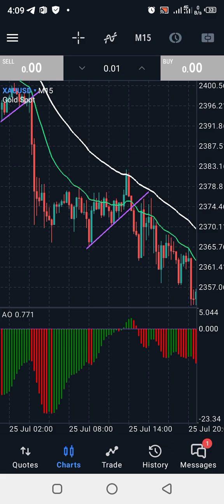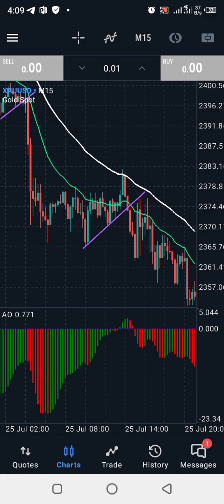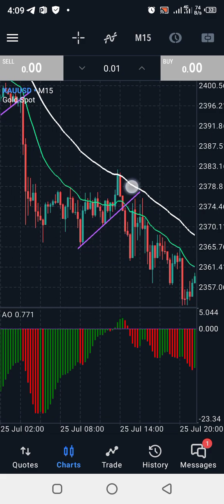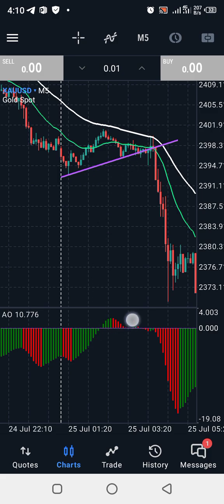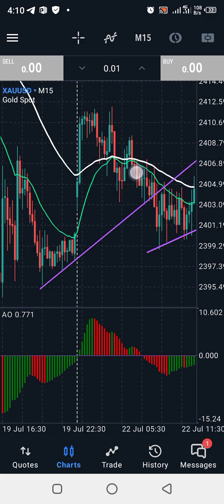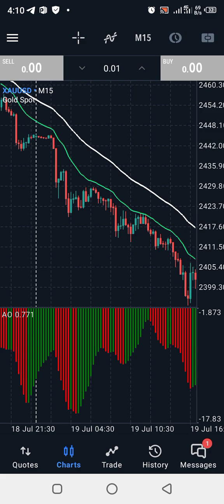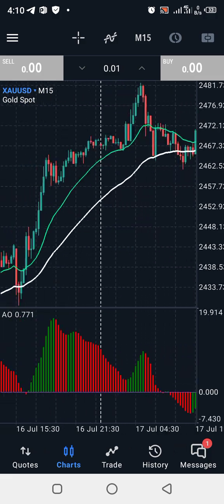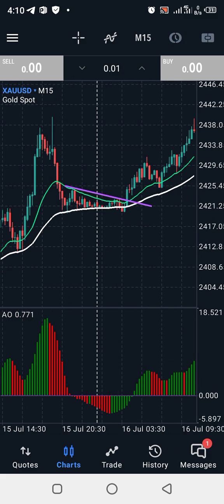Make Your First $100k / With Simple forex trading strategy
💦The strategy behind this indicators is called "Trends Continues Divergence Strategy" but this is just a short backup video from my previous one and if you're interested in the indicators settings make use of the link below to access the settings👇

Recommended Brokers 👇👇💯
✨EXNESS Broker👇